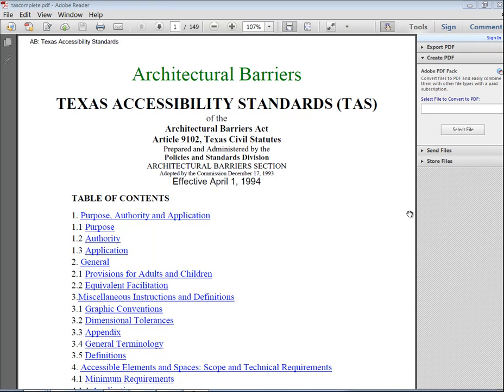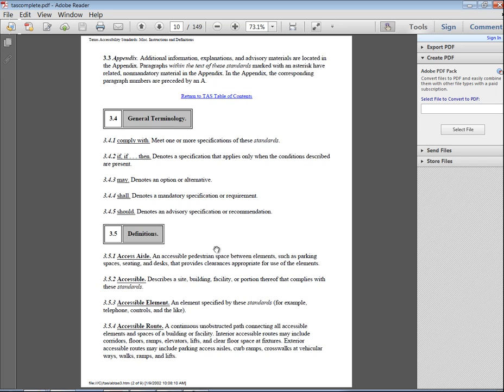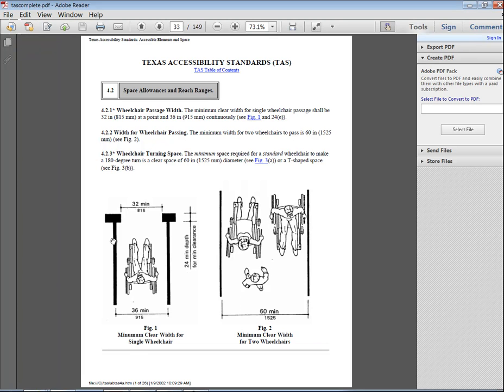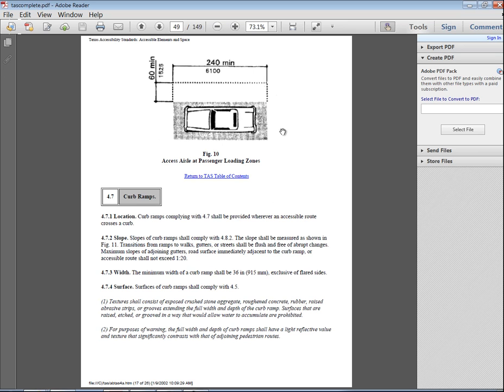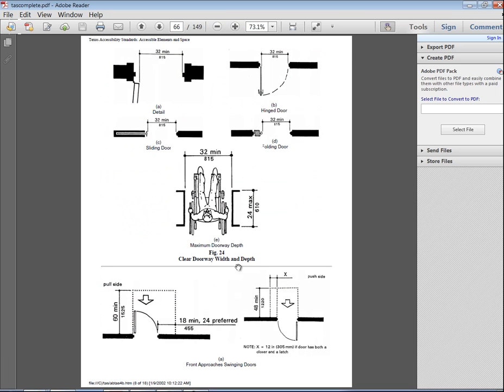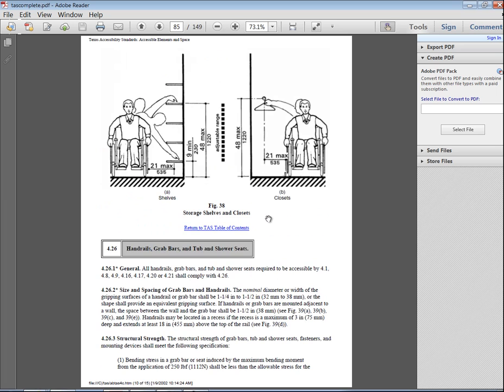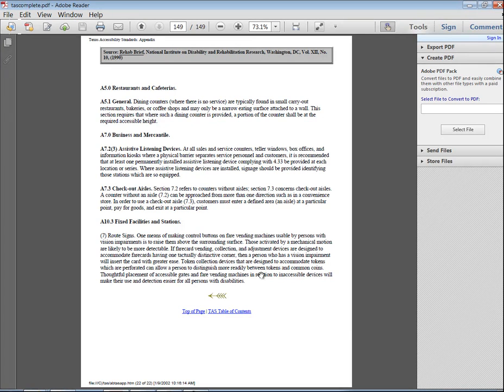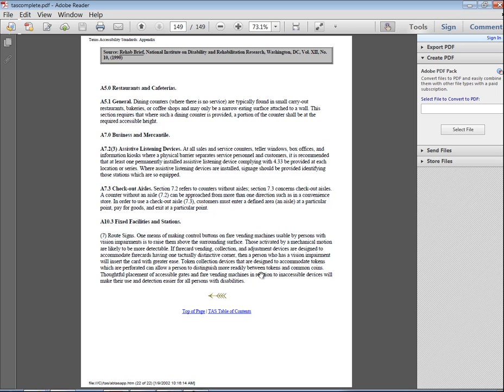ADA Lecture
Description